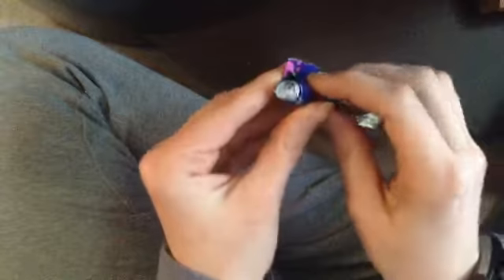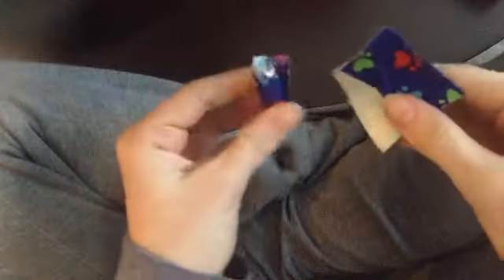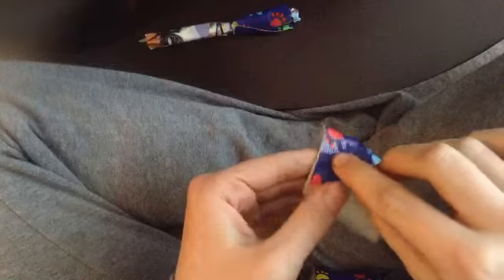Diy duct tape pencil (for decor or for school)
Hi everyone,
This is my only 2nd diy. Let me know how the diy was. Let me know and give me advise for the video.  Let me know more diy ideas for future videos. See u in my next video.

Bye!